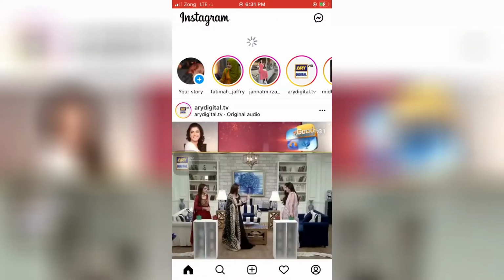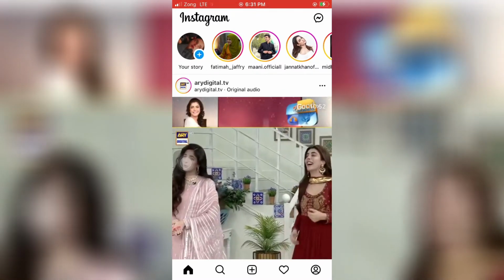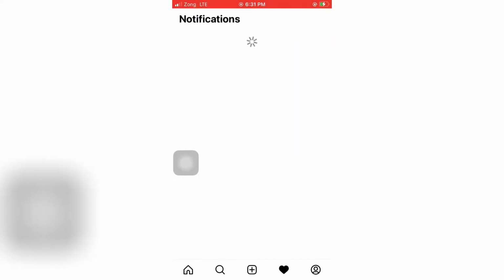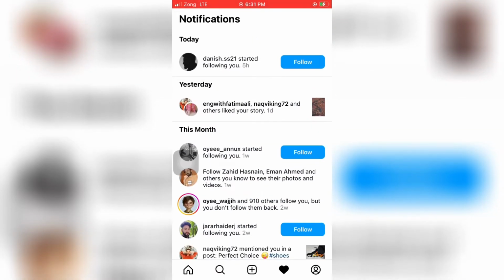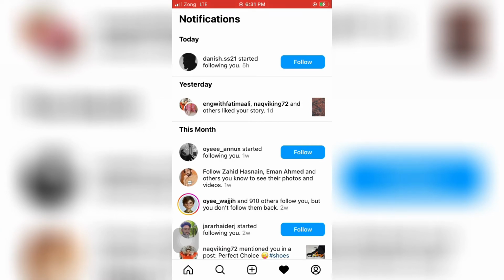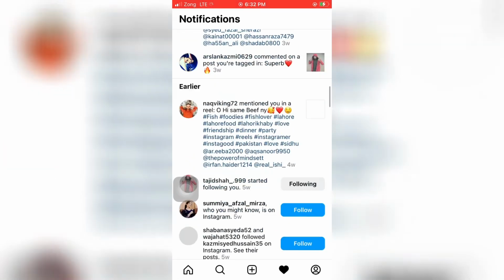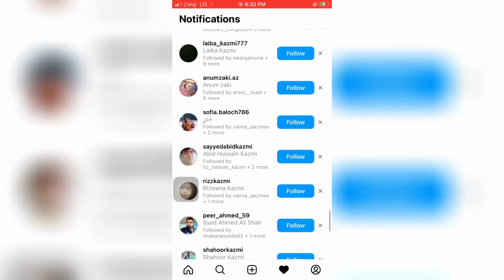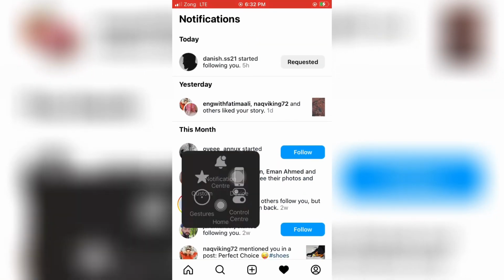How to find follow request in instagram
In this video, we show you how to find  follow  request  on instagram easily! Watch this video until the end to learn how to find  follow  request on instagram

Welcome to The Social Support!